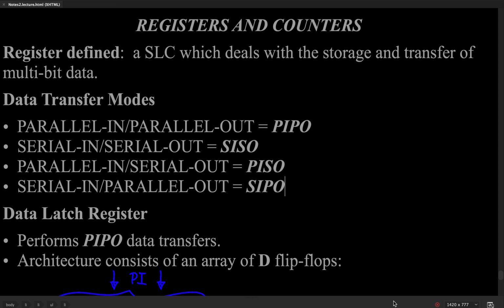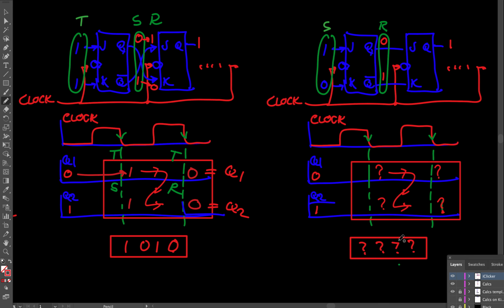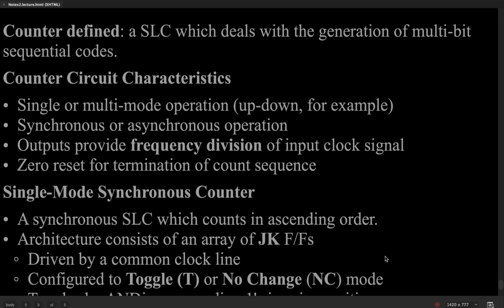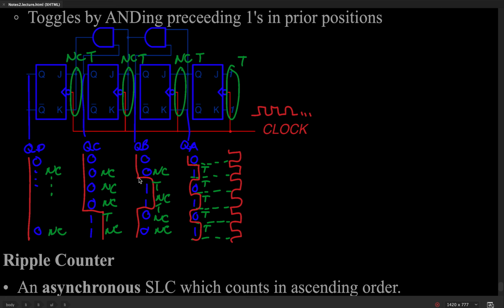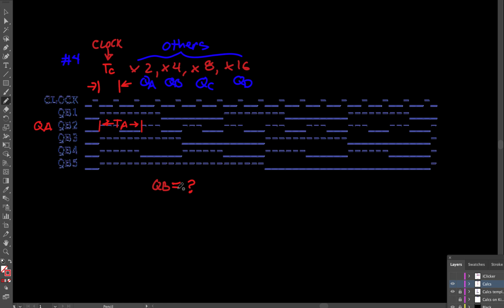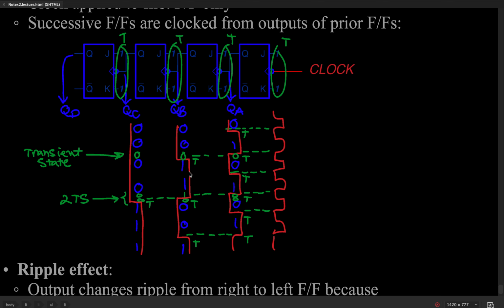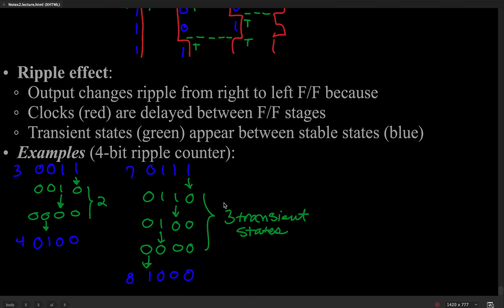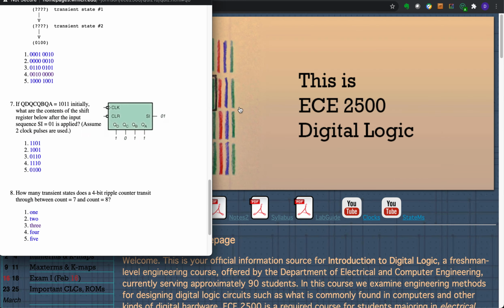ECE 2500 More Registers and Counters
A discussion of shift registers and counters.
Note: I misspoke opposite values of J and K for "S" while describing the "criss-crossed" flip-flop example.  The images are correct.